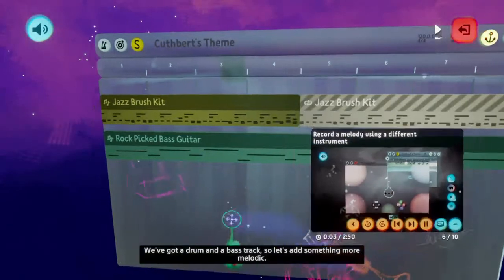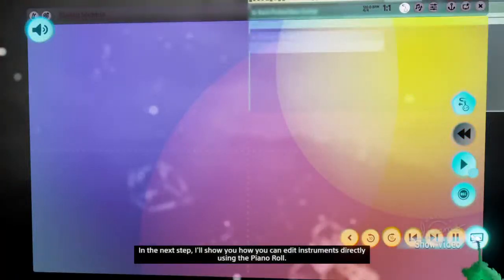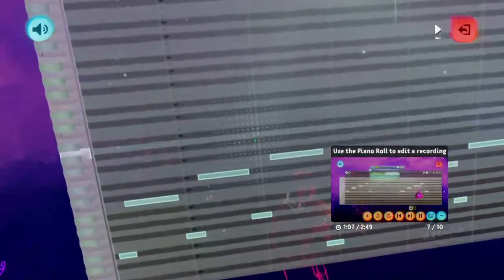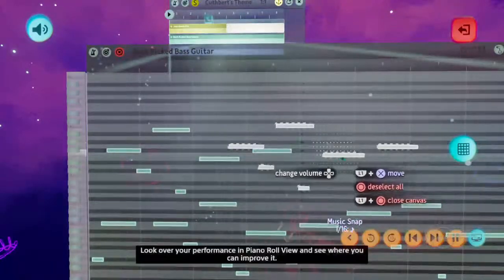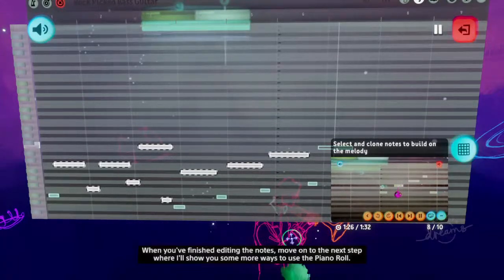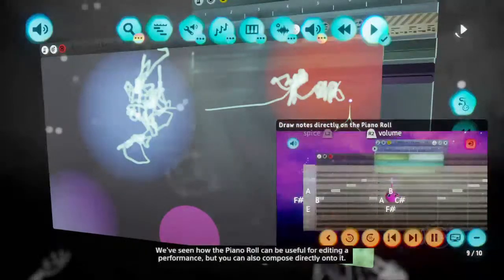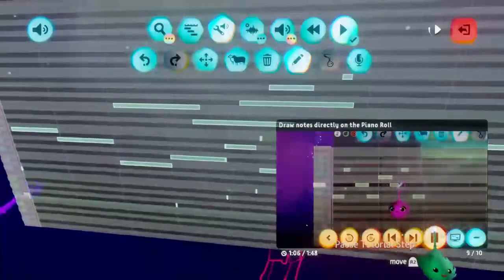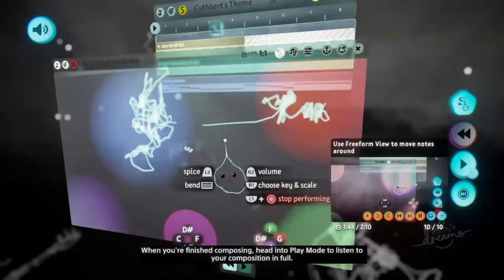Dreams PS4 Composing Music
Well this channel is mainly for commenting, voting and favoriting YT-Videos and has no content so far. One day I'll may make some Gaming or Comedy videos.